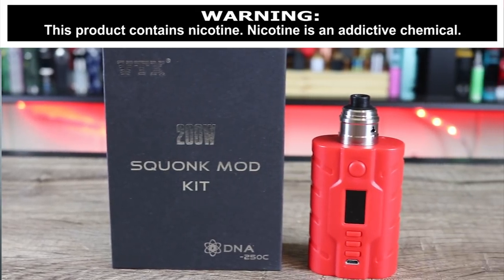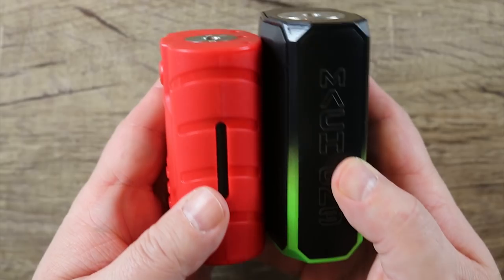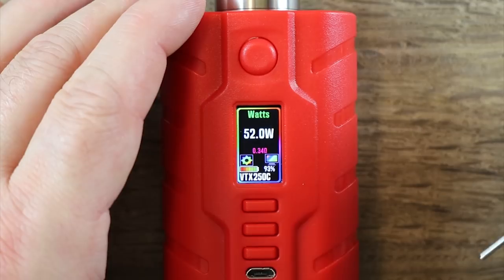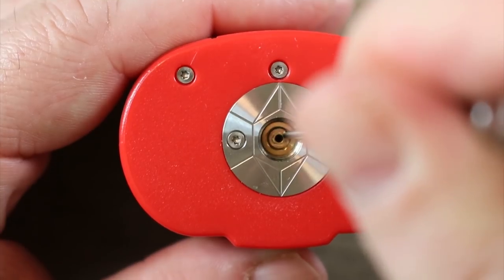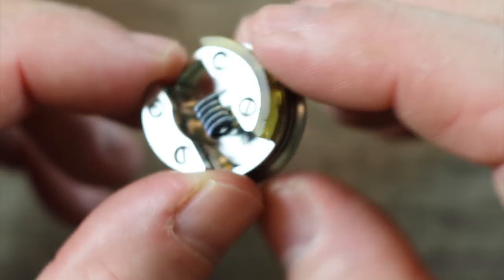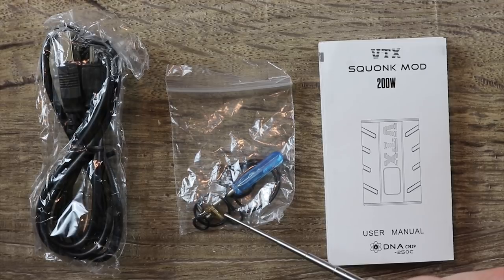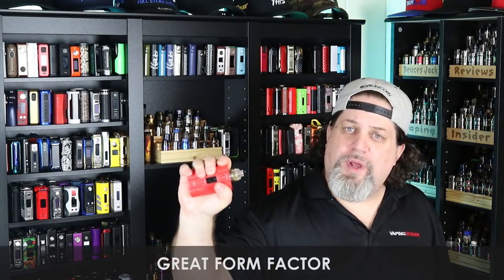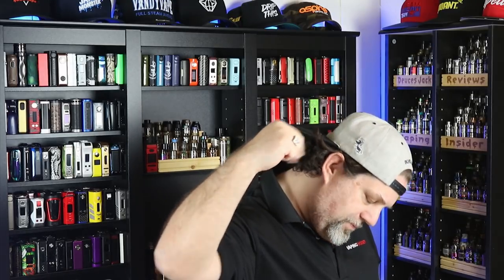THE SQUONKER NO ONE IS TALKING ABOUT... The Vapecige VTX200 DNA250C! ✌️🚭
Is the Vapecige VTX the sleeper dual 18650 dual squonker of the year so far? Don't buy the Vapecige VTX200 DNA250C Squonk Kit yet without watching this video first.